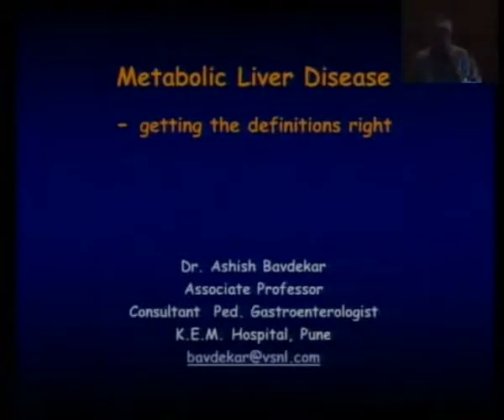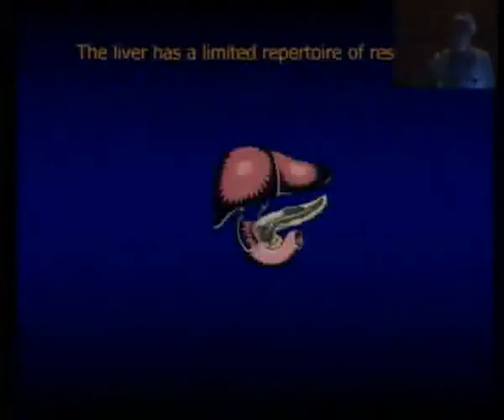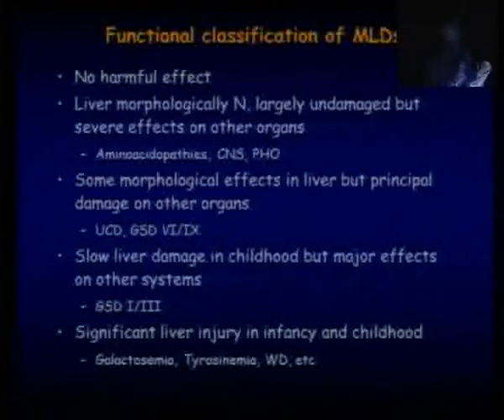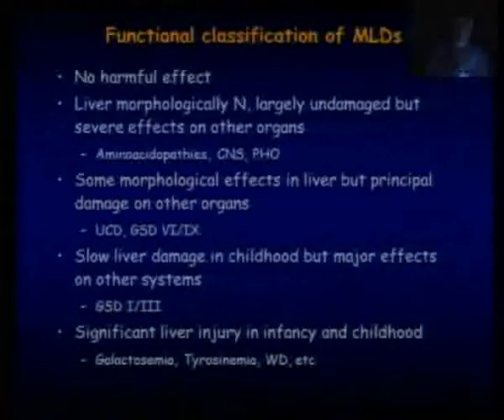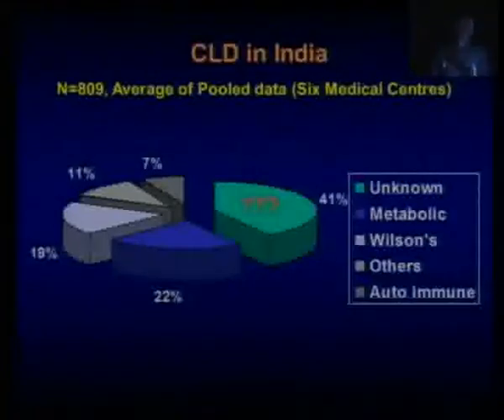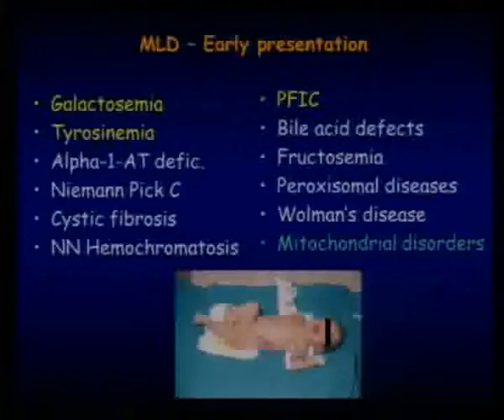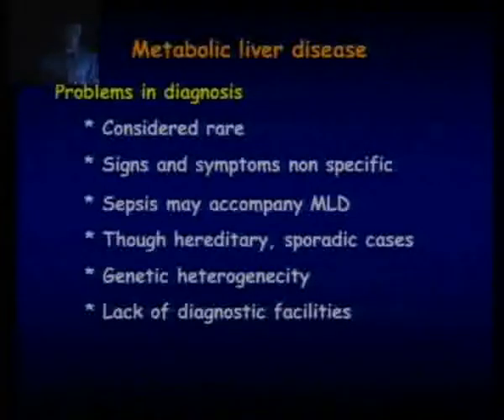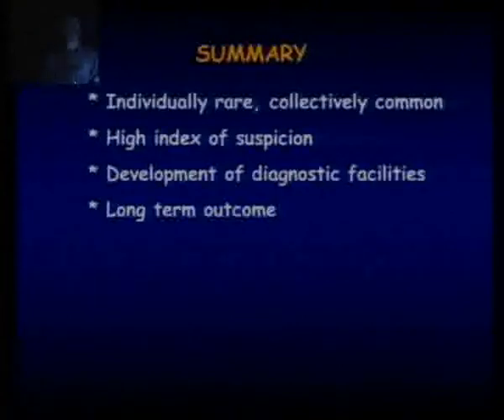Metabolic Liver Disease - getting the definitions right..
Speaker:  Dr. Ashish Bavdekar
Chairpersons:  Dr. Radha Ghildiyal, Dr.Priya Kishnani